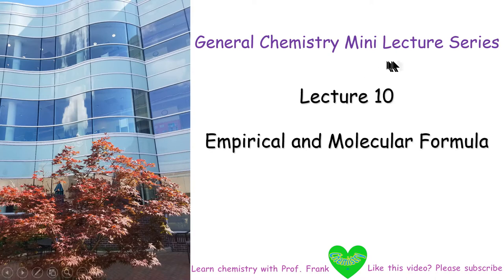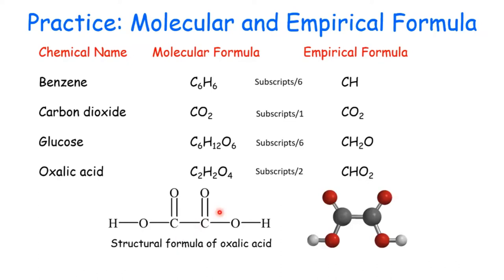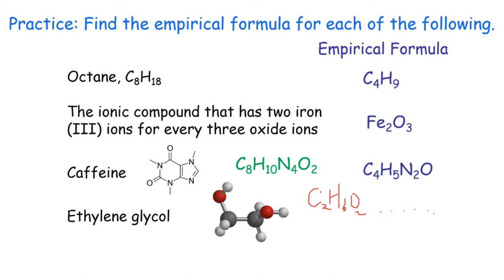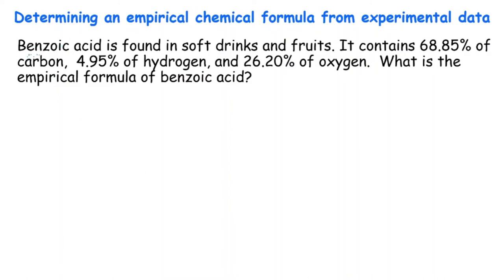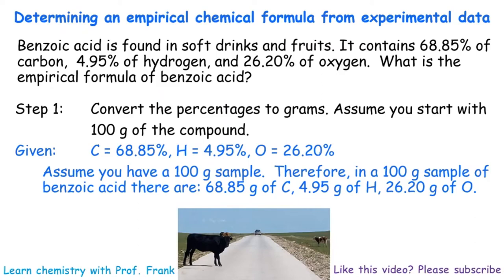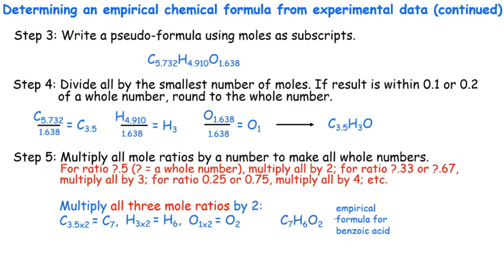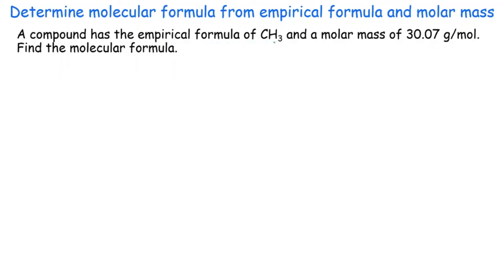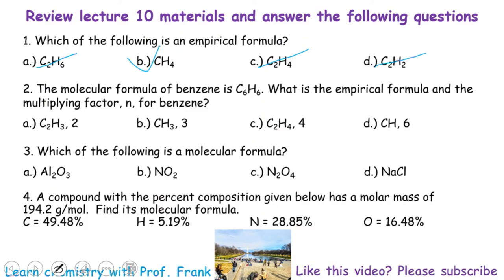Lecture 10: Empirical and Molecular Formula